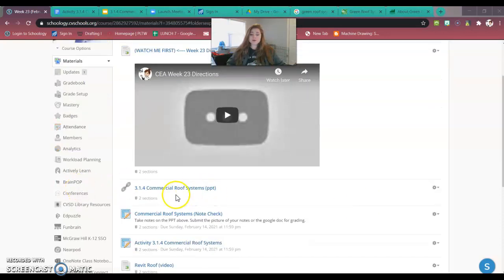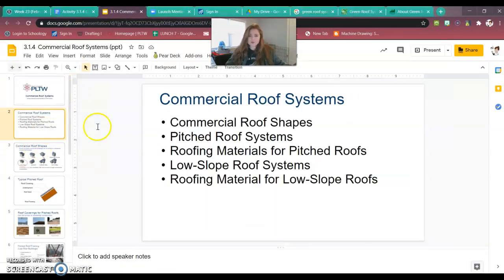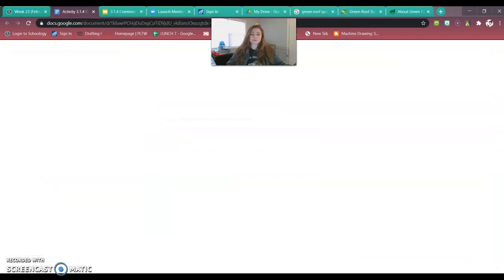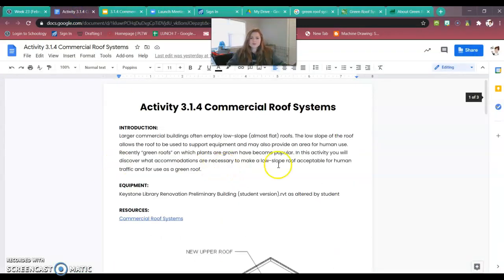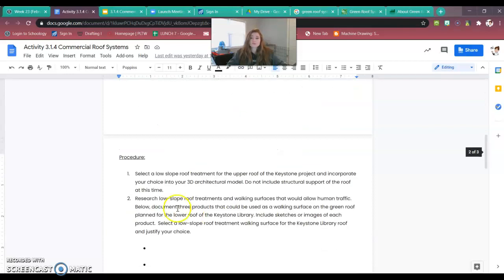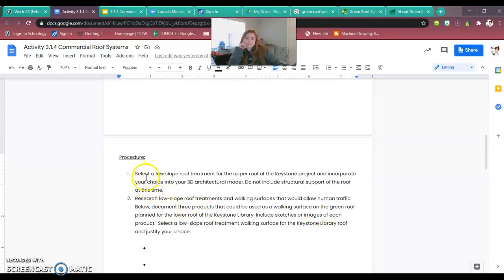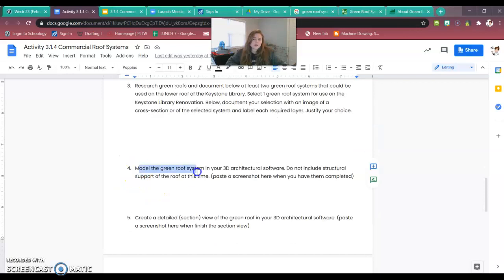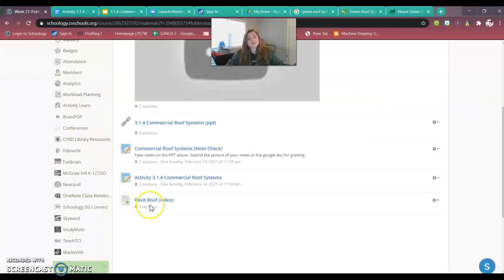CEA Week 23 Directions